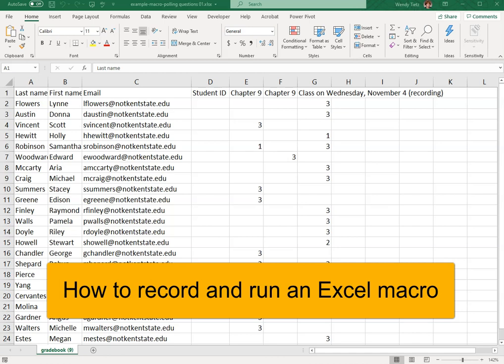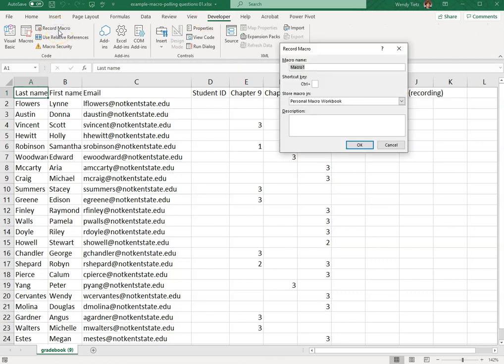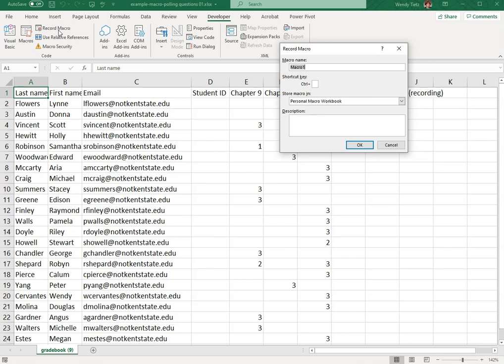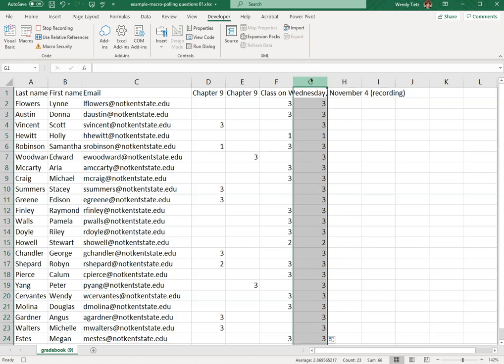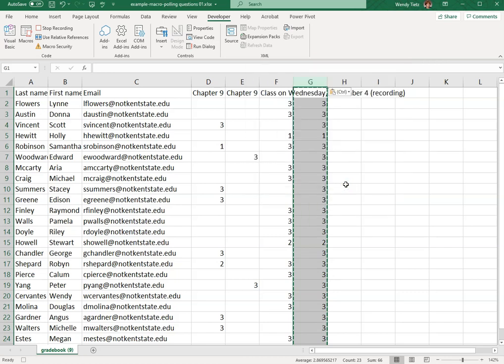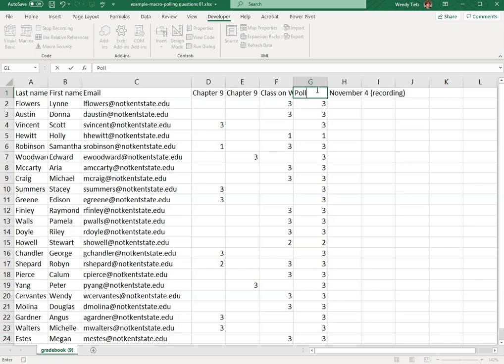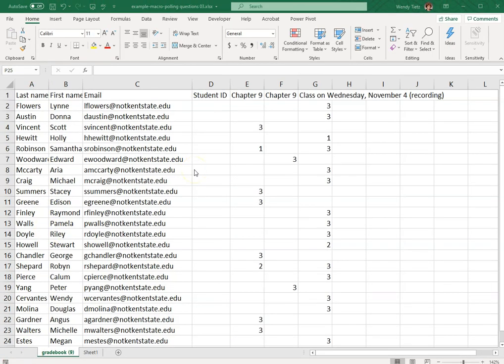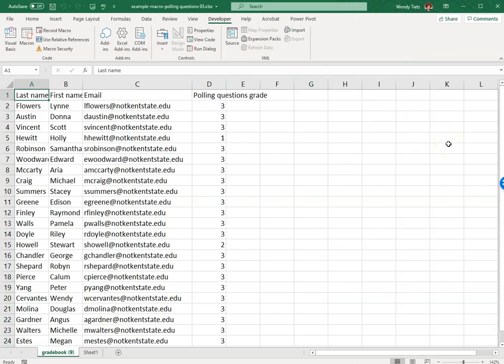Excel: How to record and run a macro